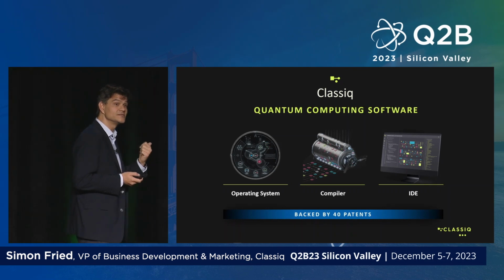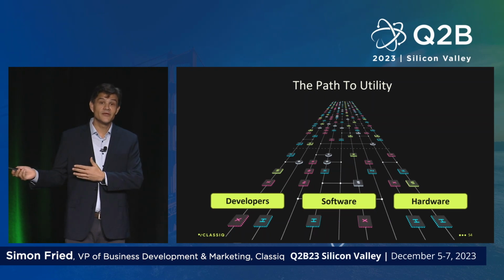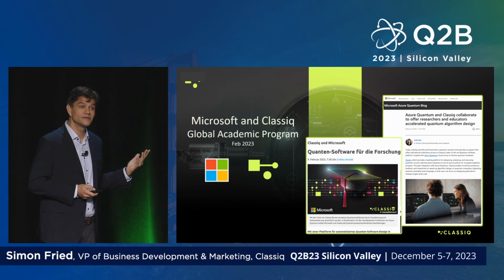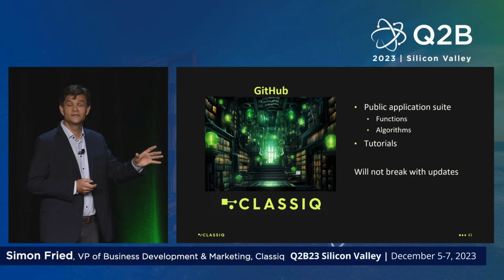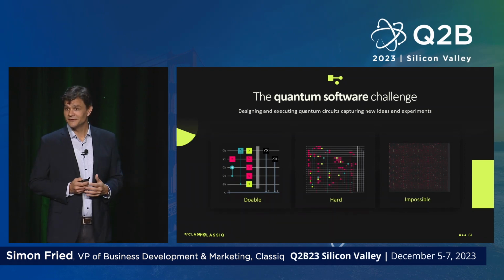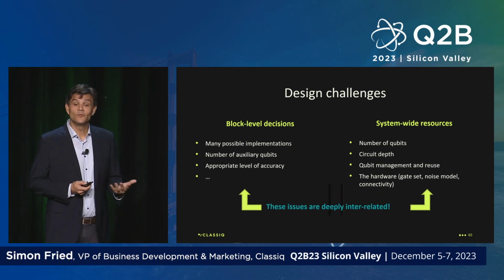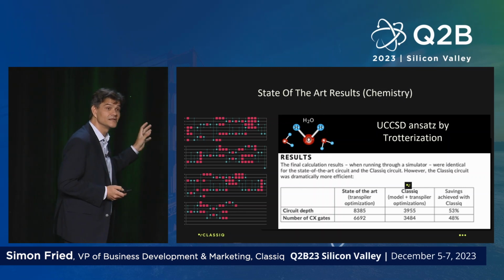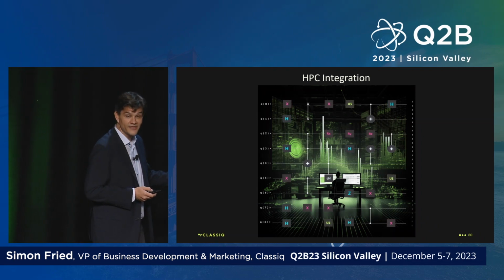Q2B23 SV | The Critical Role of Software in the Quantum Utility Era | Simon Fried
Simon Fried, VP of Business Development & Marketing, Classiq | Harnessing Quantum Potential: The Critical Role of Software in the Quantum Utility Era